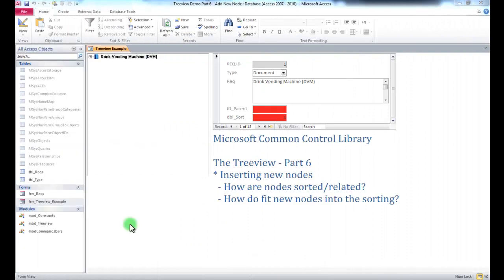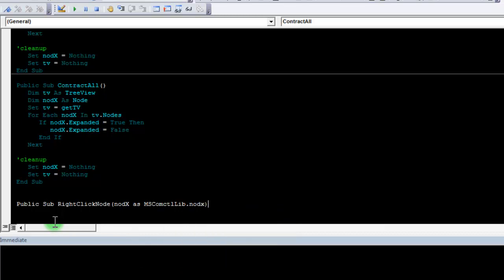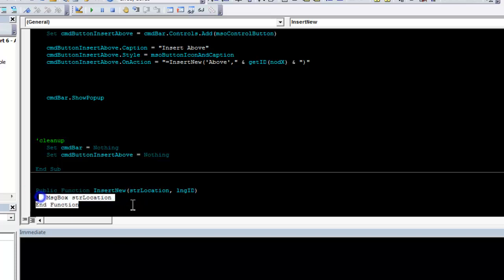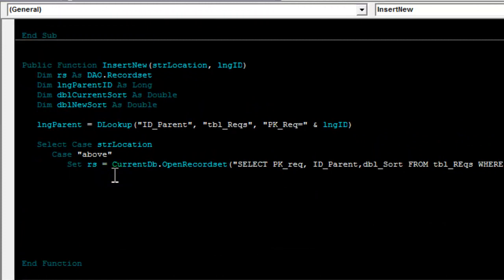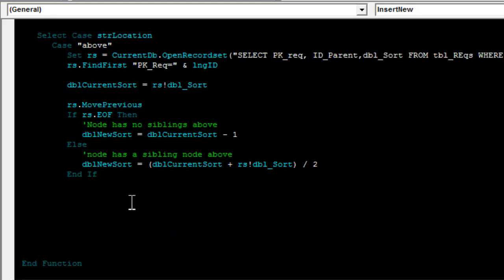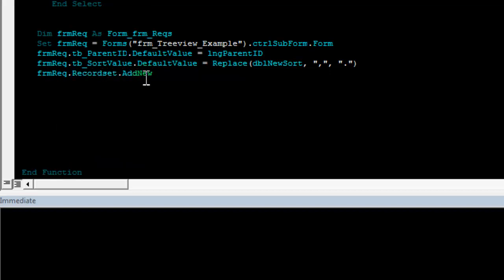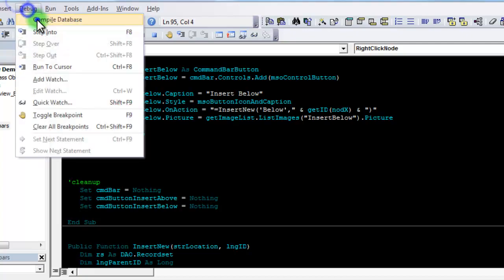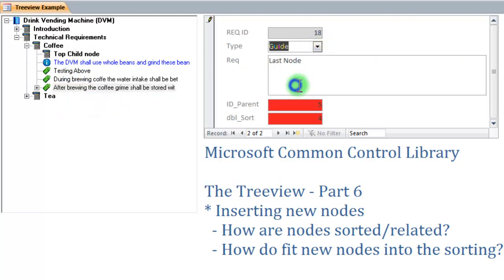Treeview in MS Access: Part 6 - New nodes/Records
Part 6: Right click to create new nodes/records within the treeview. Learn how the nodes/records are related to each other, and how to create new nodes in any location you wish.